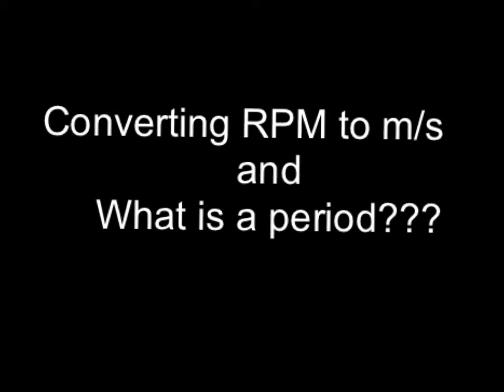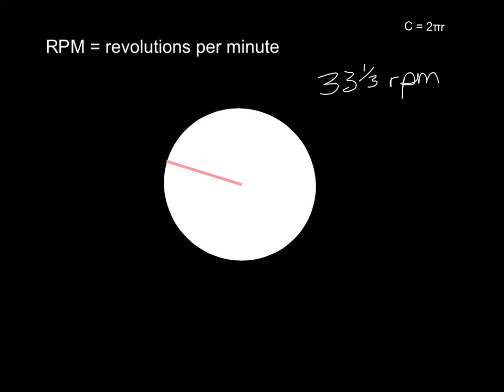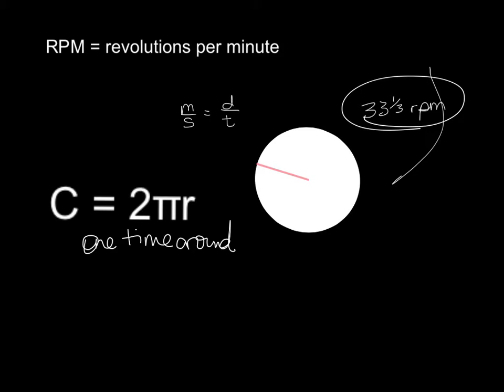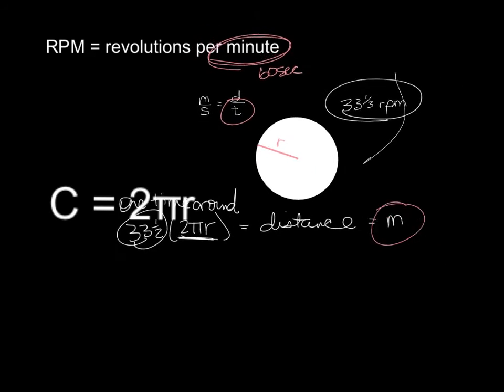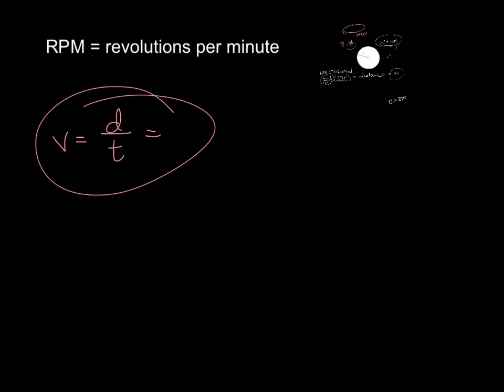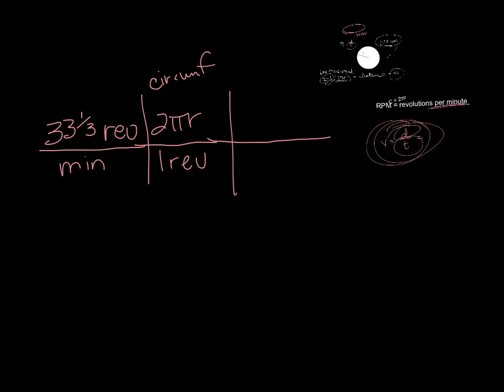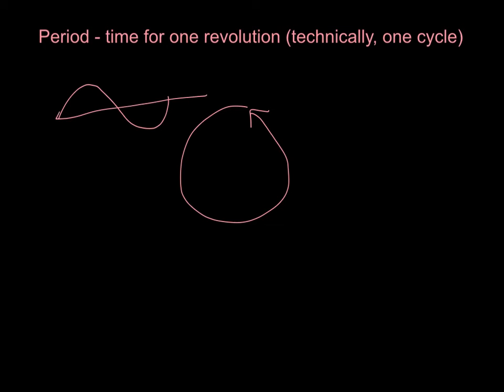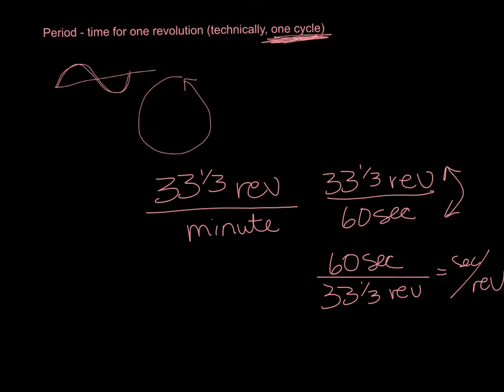RPMs and period